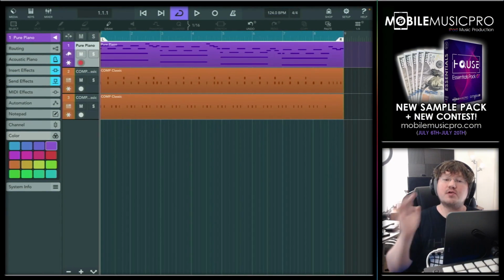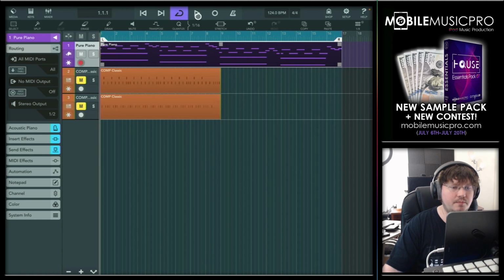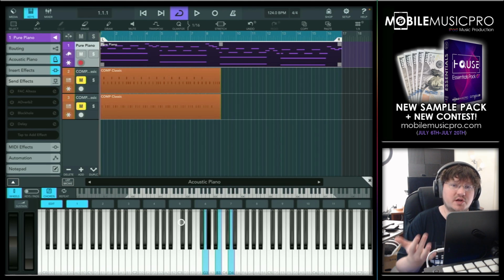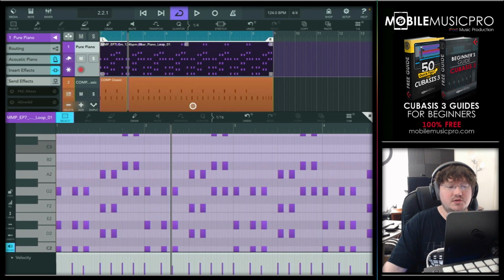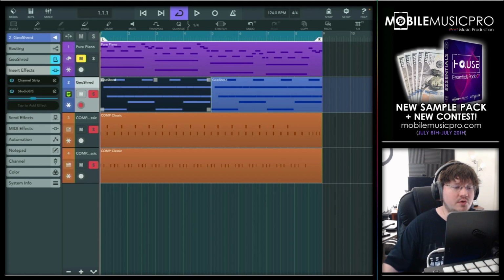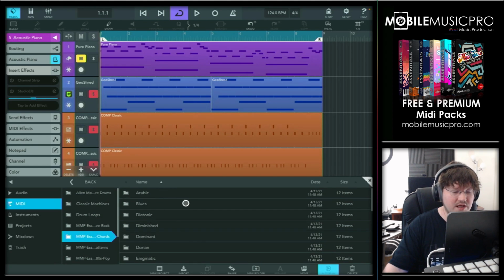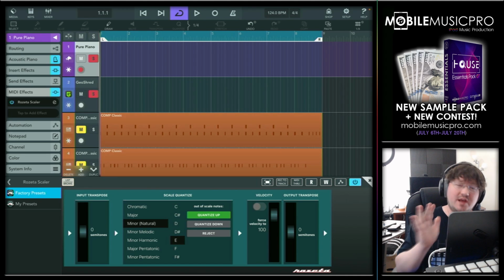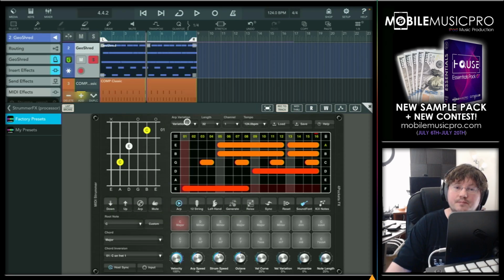10 MIDI Tips Every Cubasis User Should Know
In this video we go through 10 different MIDI tips in Cubasis 3 that could help improve your workflow.

★ SUPPORT★

★ TIMESTAMPS ★

Intro (0:00)
MIDI Panic (1:08)
MIDI Stretch (1:56)
Chord Pads (4:15)
Quantize Ends (6:36)
Follow Playhead (8:25)
Double Tap To Select All (9:49)
Edit Velocity (10:38)
Control Changes (11:36)
MIDI Scales (13:45)
MIDI FX (15:59)
Final Thoughts (19:50)

★ APPS MENTIONED ★